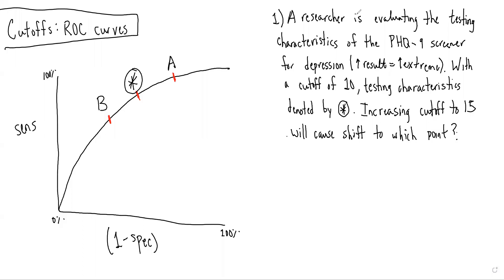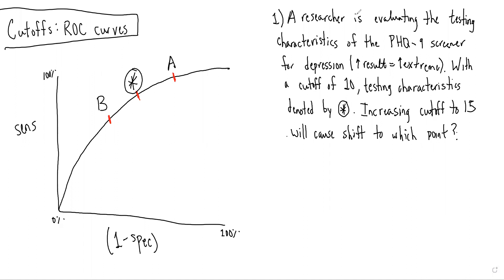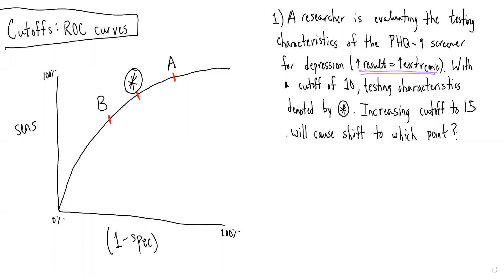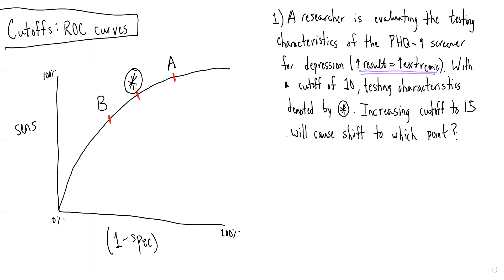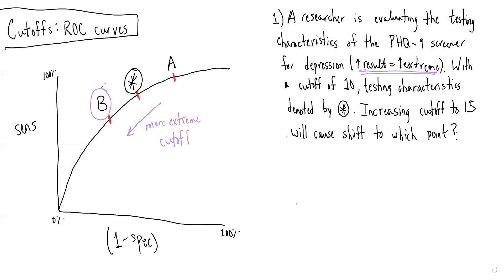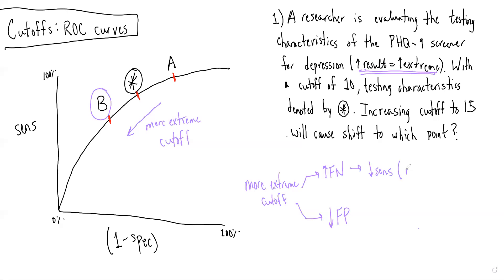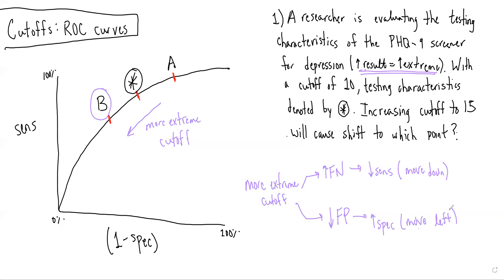Receiver Operating Curve: Question 1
Practice applying commonly testable concepts related to cutoffs and ROC Curves